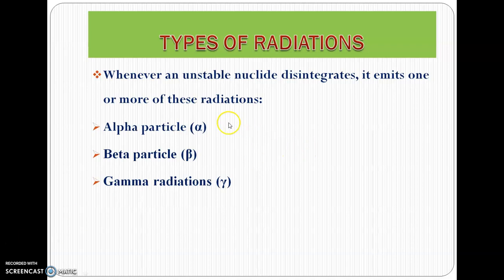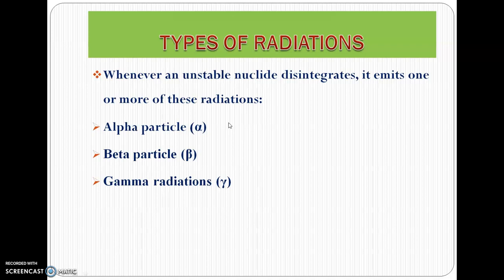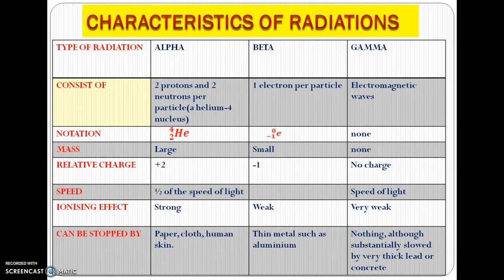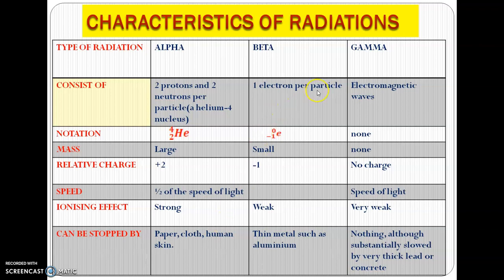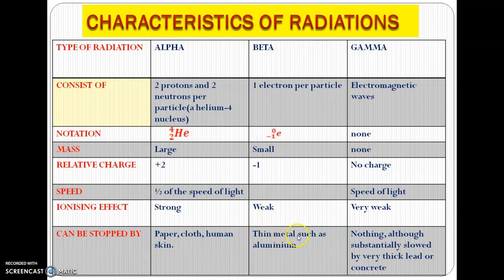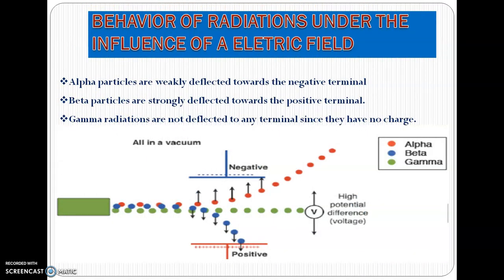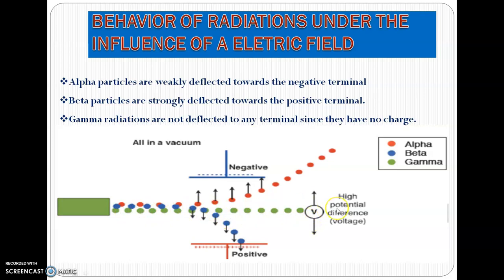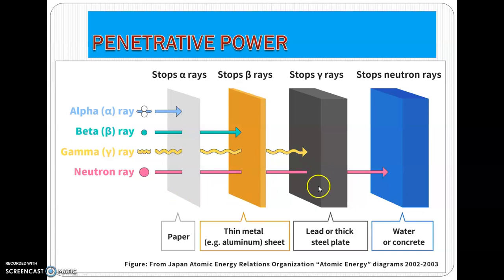Exploring Types of Radiations: Understanding Alpha, Beta, and Gamma Decay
Dive into the fascinating world of nuclear decay and explore the types of radiations emitted when an unstable nucleus decays. Learn about the characteristics of alpha, beta, and gamma radiations in this comprehensive video. Whether you're a student or enthusiast, this tutorial provides valuable insights into the fundamental properties of nuclear decay.